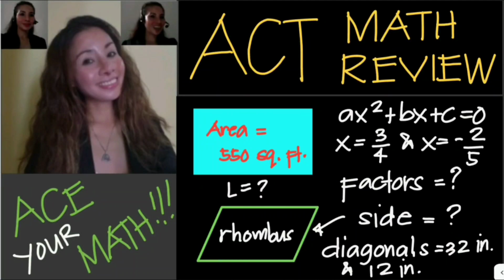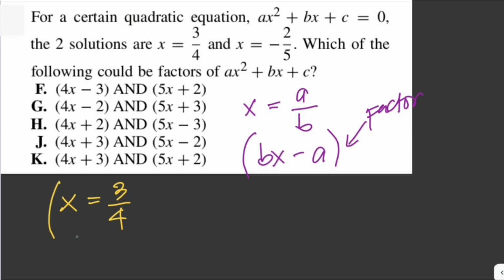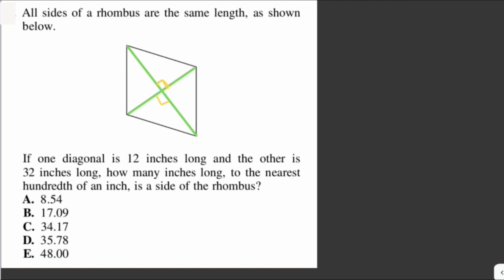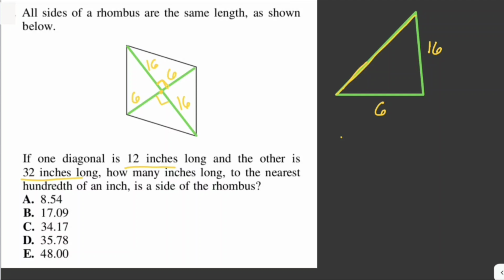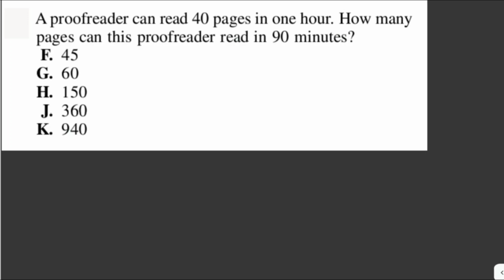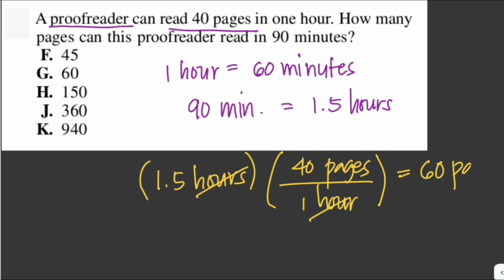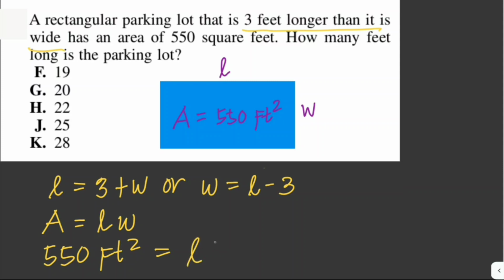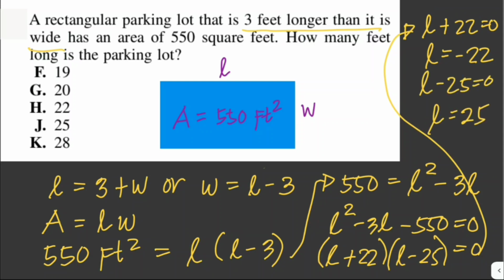ACT MATH REVIEW: SOLVED MATH PROBLEMS by Jane Maciejewski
Learn how to solve different Math problems to prepare for the ACT Exam